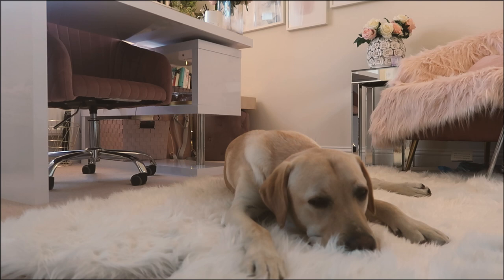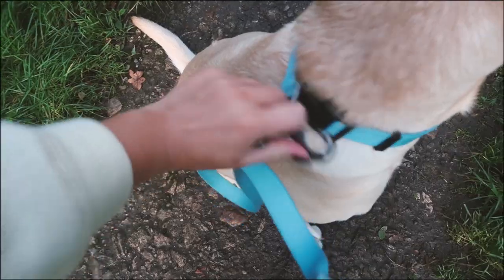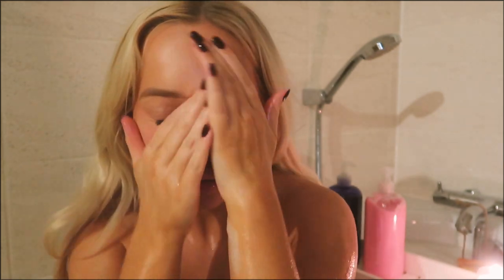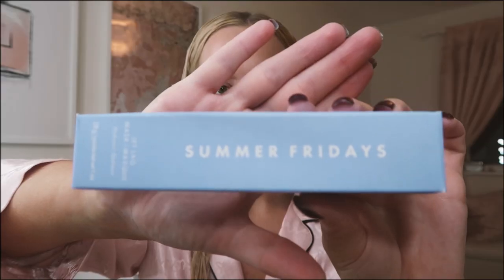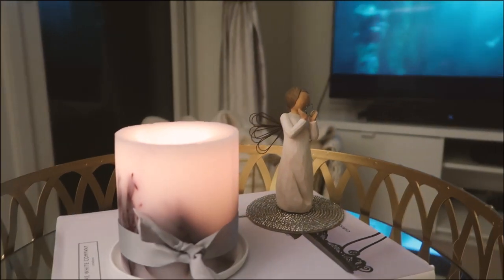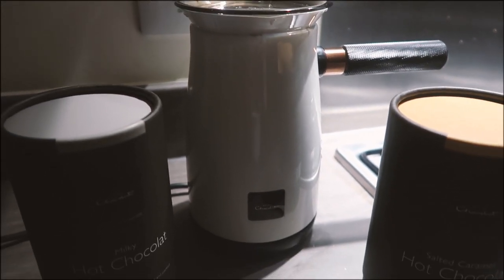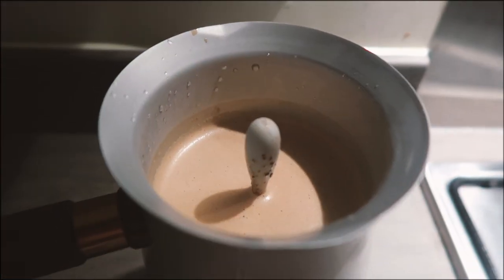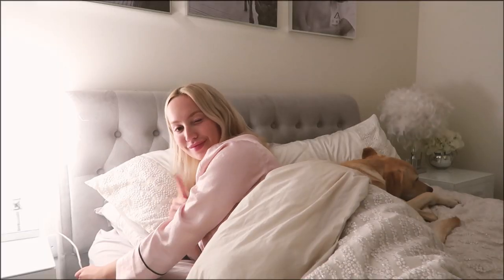ULTIMATE Cosy Fall Evening Routine 2019 | Elle Darby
COZY FALL AUTUMN EVENING NIGHT ROUTINE 2019